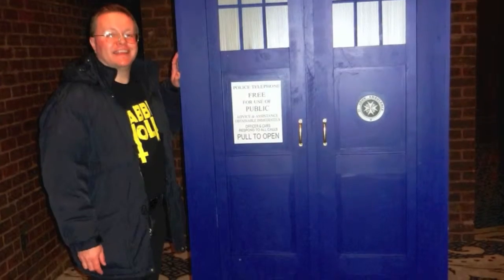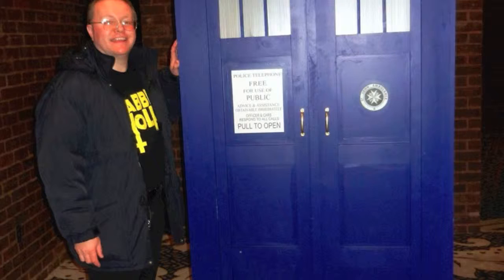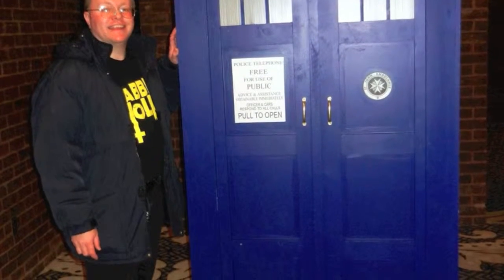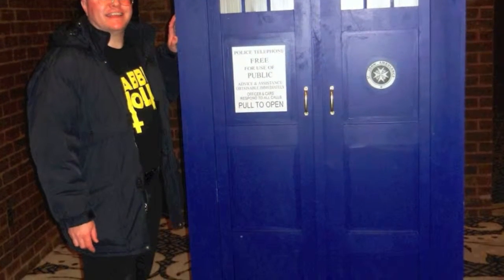Sylvester McCoy ("Doctor Who") talks about Regenerating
I got to ask Sylvester McCoy a question about being asked to come back for the 1996 "Doctor Who" TV movie and he discusses his regeneration/death experiences & conditions on the set.